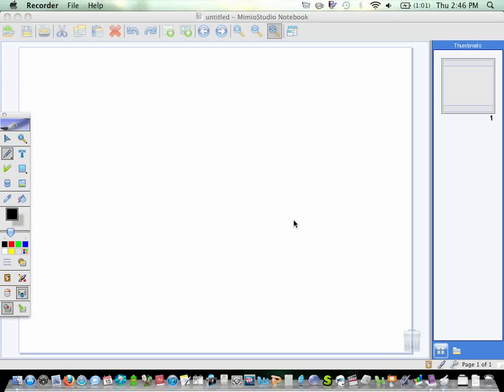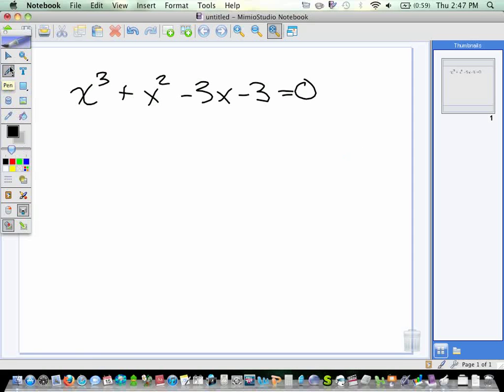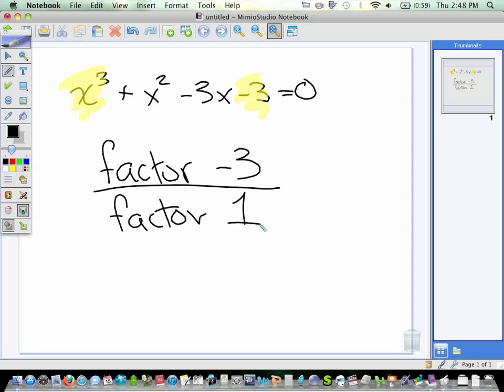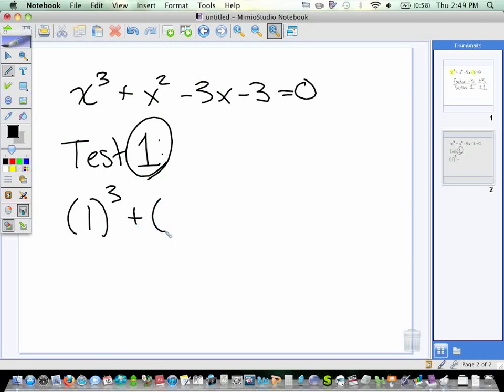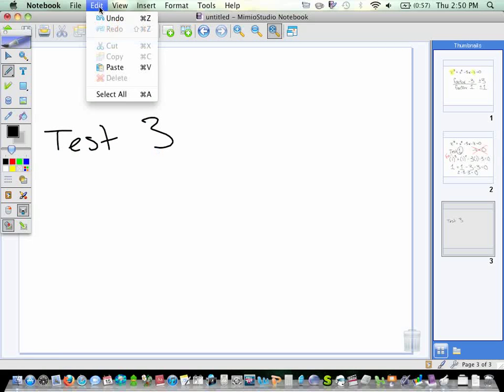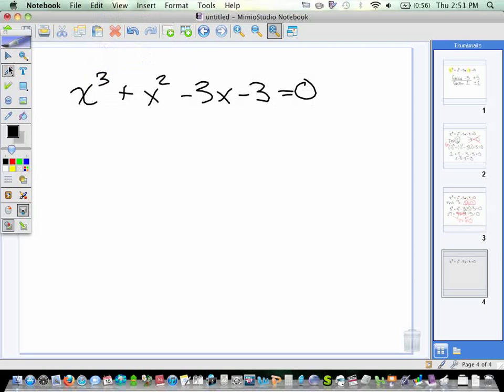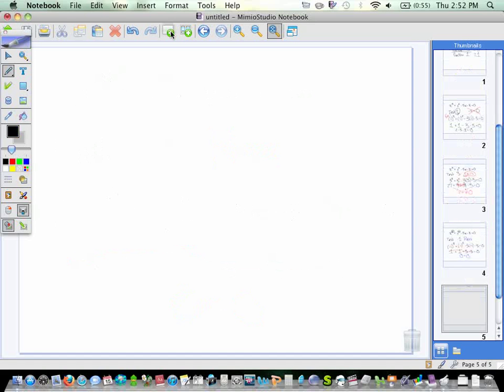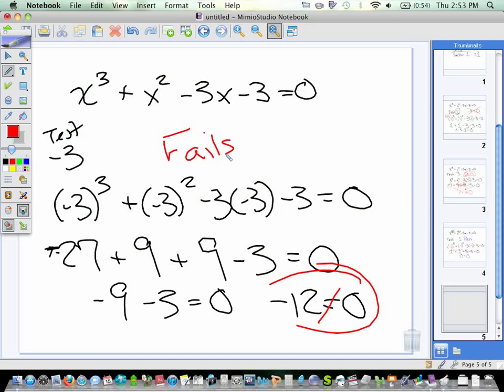Algebra II - Solving For a Rational Polynomial Root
Learning how to solve for a rational root from a polynomial function.